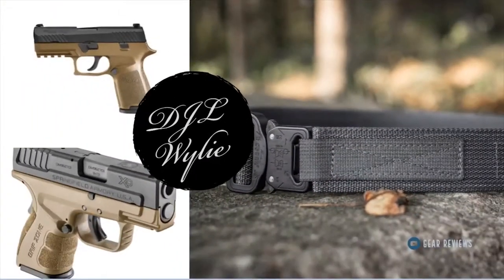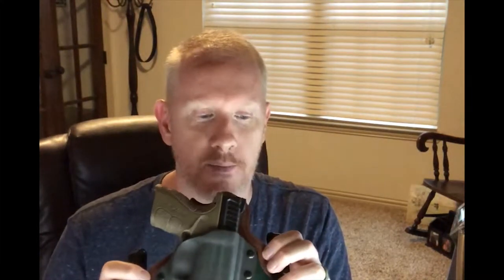Black Arch Holsters - ACE DRI-Matrix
One of the best holsters I have found out there.

You will love this as much as I do